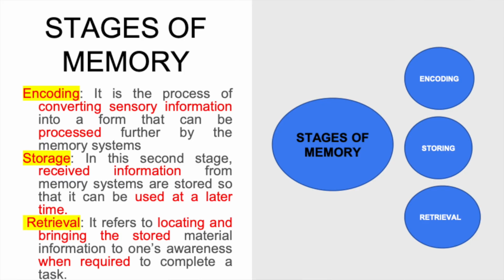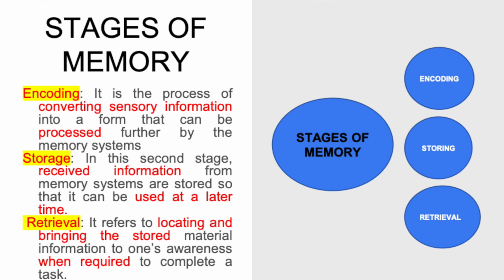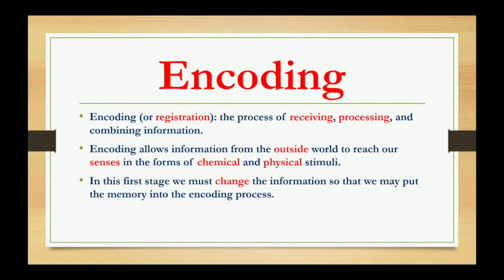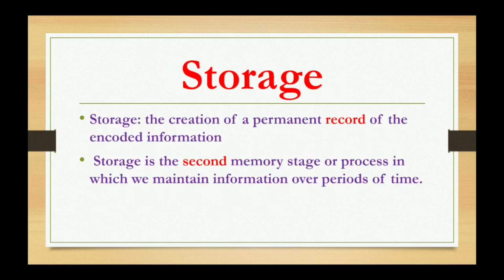Human Memory I Ms. Nivedha.K I Department of Psychology